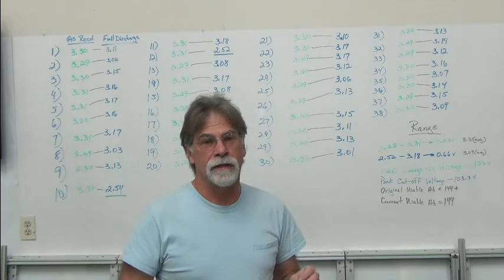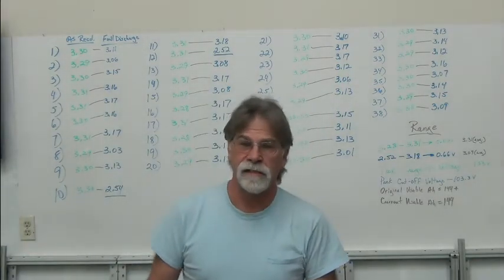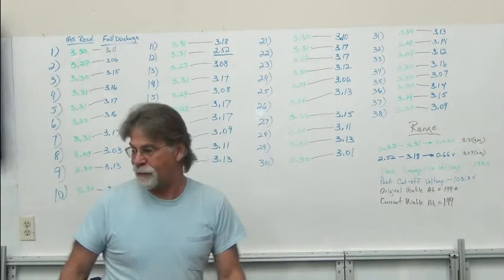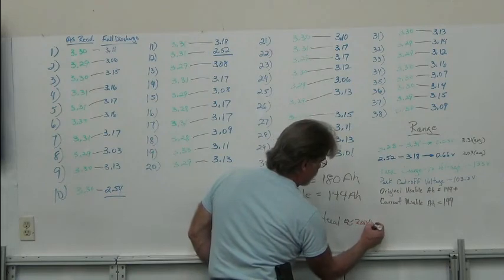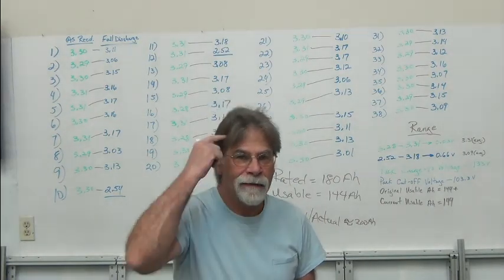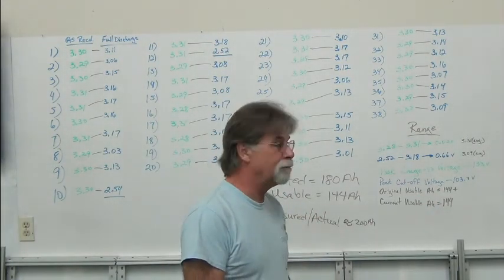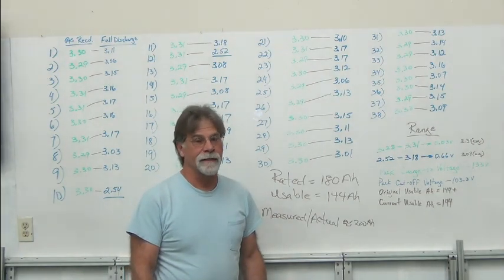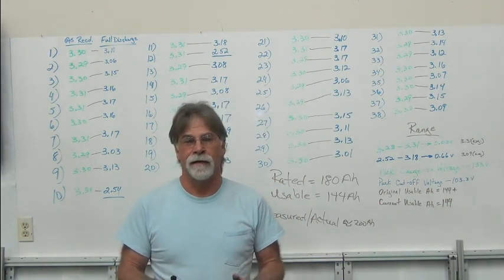Just How Good are CALB cells? - Survive 8 Years in the Desert without issue.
After spending eight years in the desert, the batteries (LiFePO4 used in our Electric VW Transporter Doka are tested to the max.